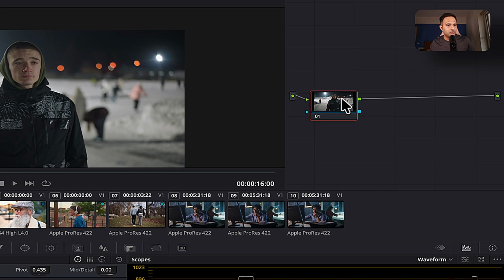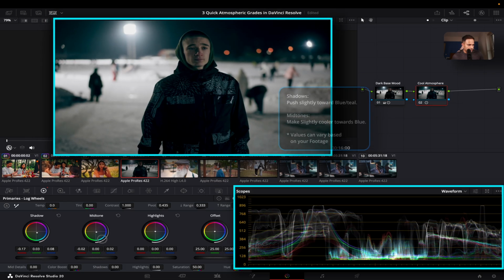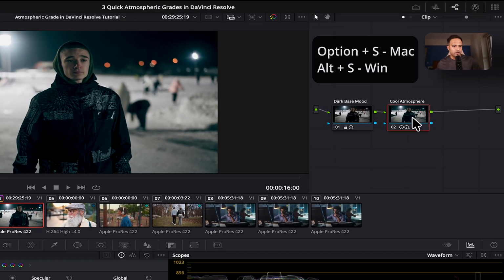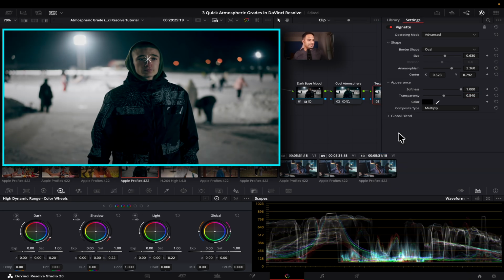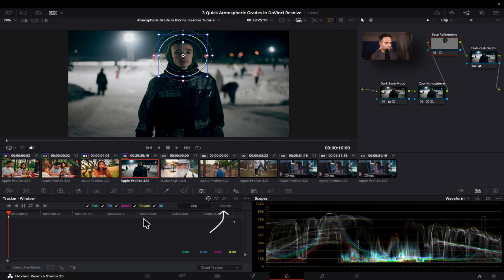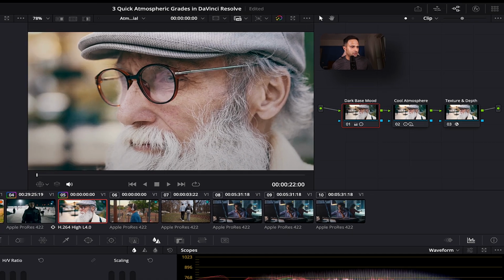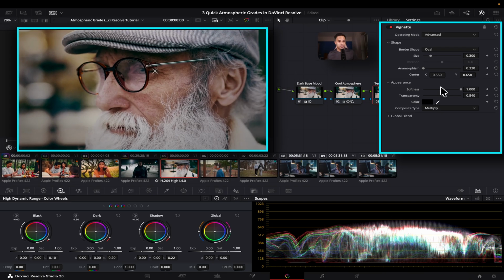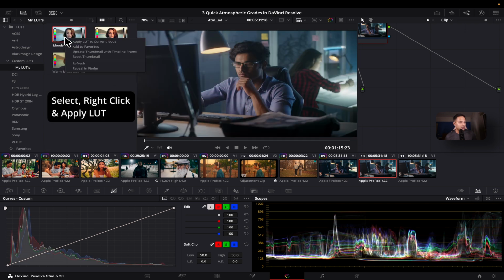The Dark Moody Look Every Filmmaker Wants | DaVinci Resolve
Learn how to Color Grade in DaVinci Resolve & get that Netflix style look. In this Fast tutorial, I show how any Beginner can achieve that Dark & Moody look that makes their footage look Pro-level, Emotion grabbing and Super Cinematic!
0:00 Intro
0:11 Node 1: Dark Base Mood
0:49 Node 2: Cool Atmosphere
2:05 Node 3: Texture & Depth
3:03 Grab Still
3:12 Node 4: Face Refinement
4:30 Apply Grade & Final Changes
5:52 Create Quick LUT!
6:39 Outro
Tired of being a Newbie? 😩
Btw, If you're someone whose new or interested in DaVinci Resolve but can't afford it,💡 Here's a Bonus!

DaVinci Resolve has a FREE version with almost 90% of it's cool features in it! Visit the Blackmagic Website to download the software.